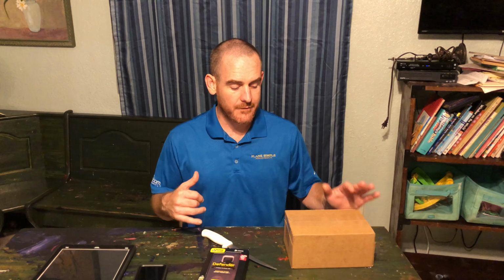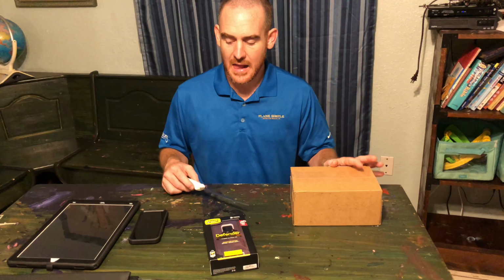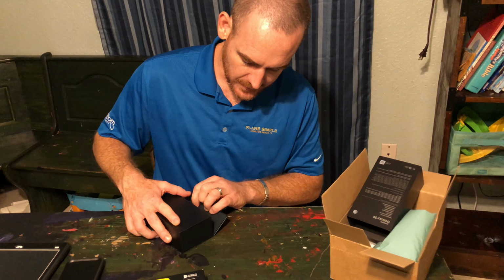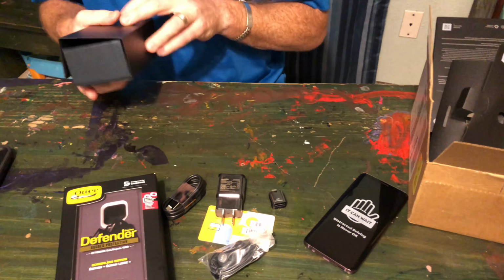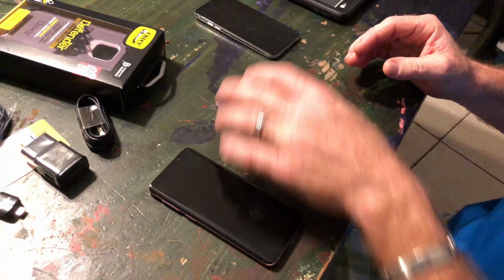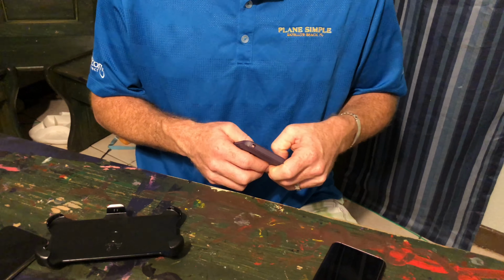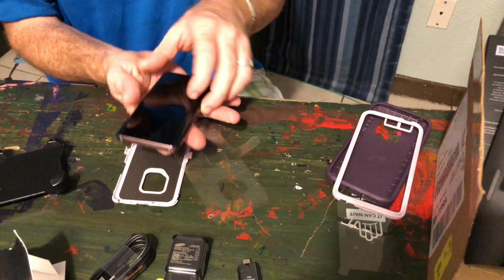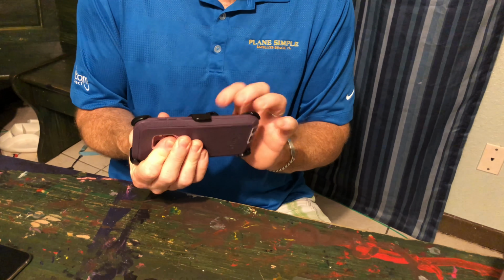Samsung galaxy s9 unboxing phone case install and compare vs iPhone x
Samsung galaxy s9 unboxing phone case install and compare vs iPhone X.  I want to do a more in-depth Samsung s9 vs iPhone X review video later, but here is a little one, I show the Samsung galaxy s9 unboxing and show me Kendall Todd install a otterbox defender screenless case on it.
Samsung galaxy s9 otterbox case
 In video is a iPhone X Samsung galaxy s9 and a apple iPad Pro 12.9 screen tablet I have otterbox cases for all.